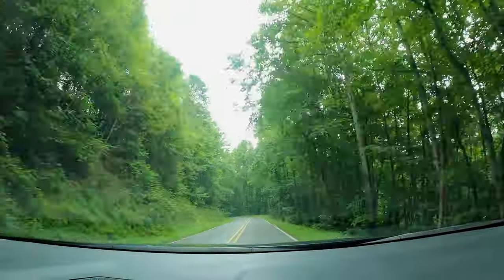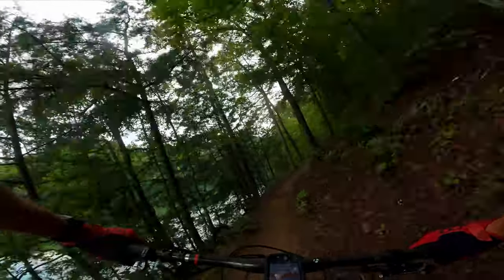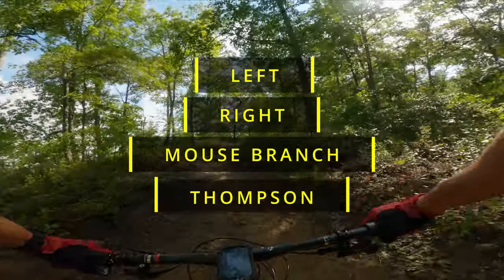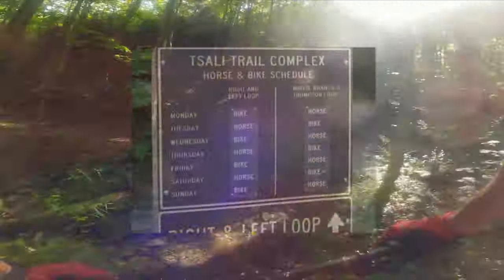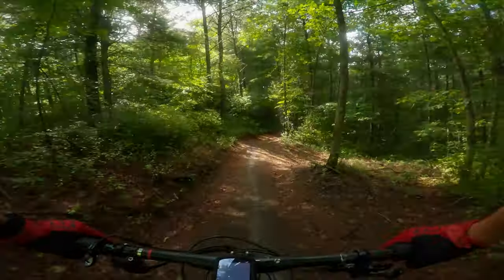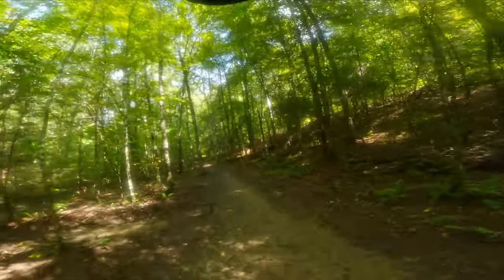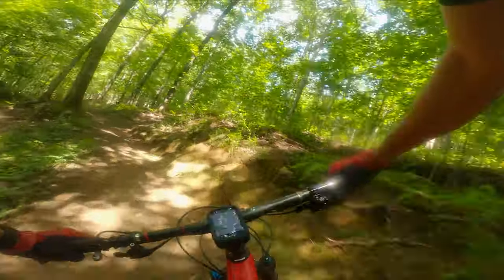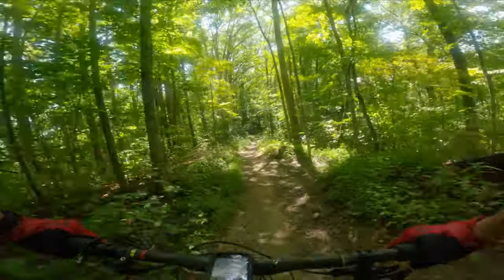Tsali Mountain Biking - How flowy is it? | Day 2: MTB Series 2021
This is Day 2 on our trip to North Carolina MTB riding, this time at Tsali on Nantahala National Forest.  We did the Left and Right loops. It is definitely a cross country trail with barely anything technical but it flows very easily! Make sure you bring your legs because there will be a lot of pedaling, for sure.

Coming up on the next episode: Green's Lick and Ingles Field Gap on Bent Creek.